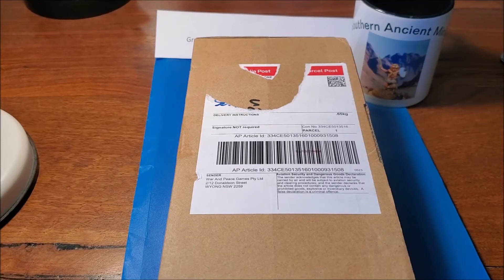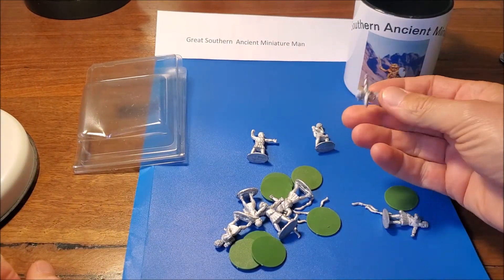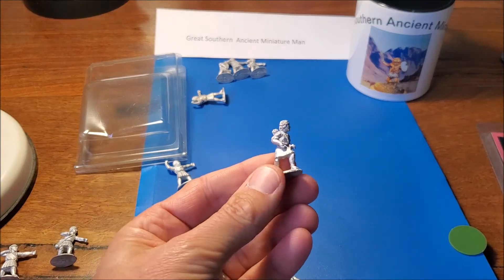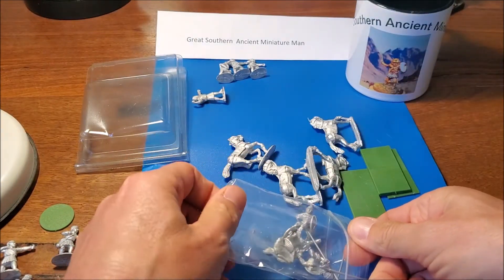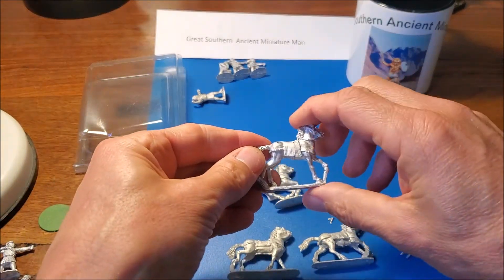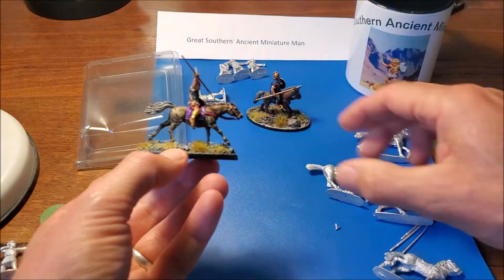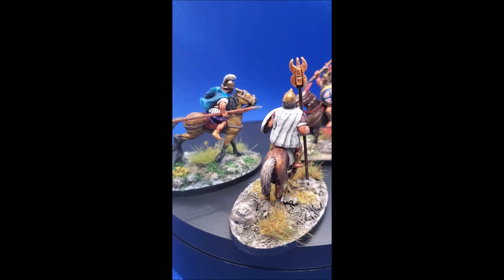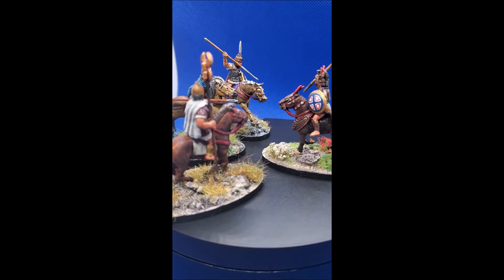Saga Age of Hannibal 28mm ancient figures - unboxing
00:00 unboxing
01:00 archers
03:00 Carthaginian Cavalry
05:47 painted Carthaginian Cavalry
07:40 Archers in production